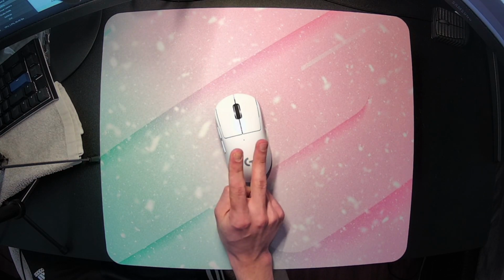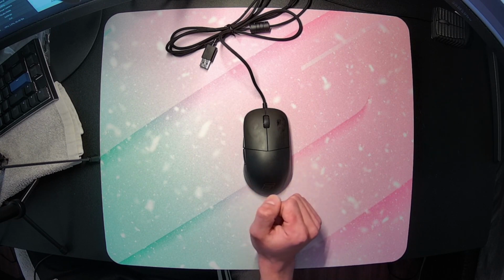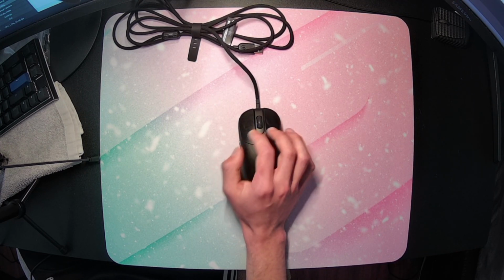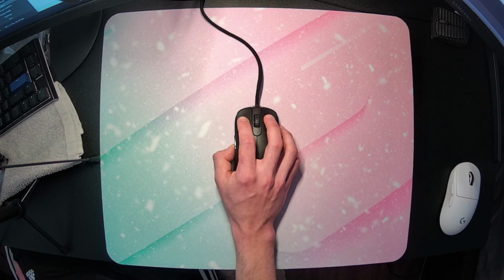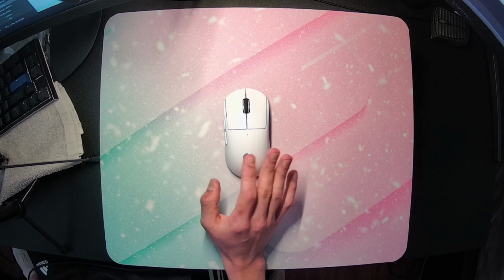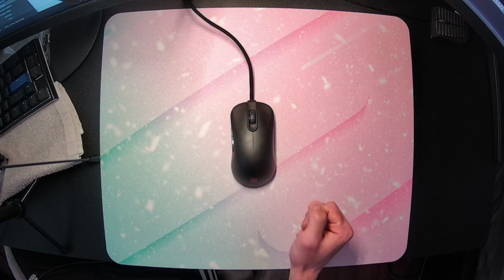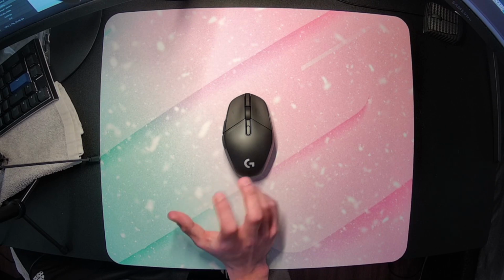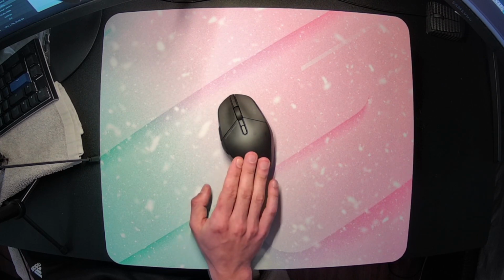My Top Mice of 2021 for AIM and PERFORMANCE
2021 brought with it plenty of great mice that I've been able to find success with. Here's hoping 2022 delivers on more amazing releases.
I'll be making another roundup video about my favorite pads in a week or two

I might tweet sometimes, give me a follow :)

Stamps
0:00 - Intro
0:50 - 6.
3:09 - 5.
5:27 - 4.
7:15 - 3.
9:21 - Quick Lethal Skates Impressions
10:29 - 2.
12:33 - 1.